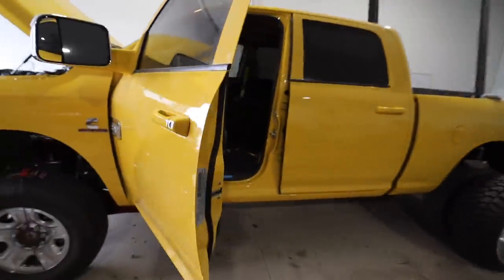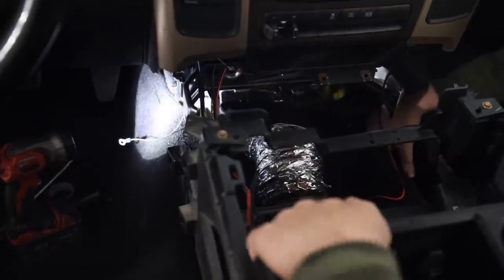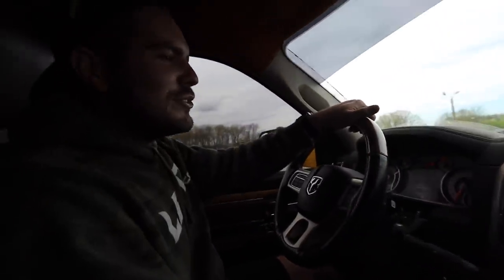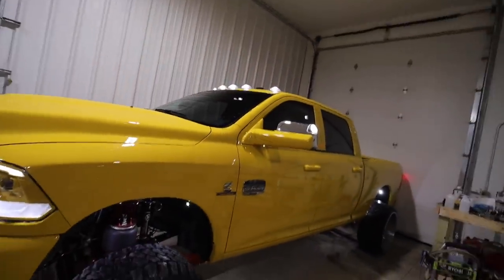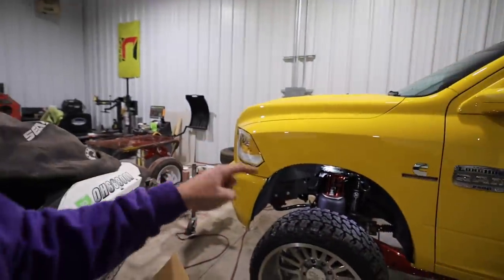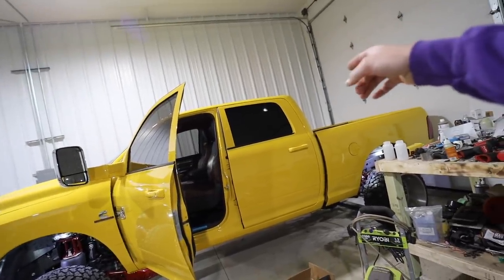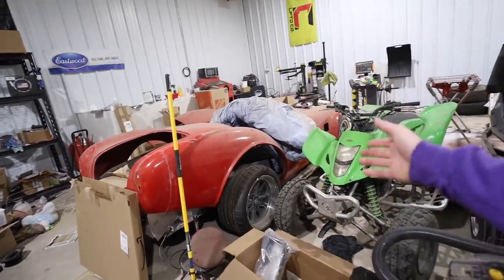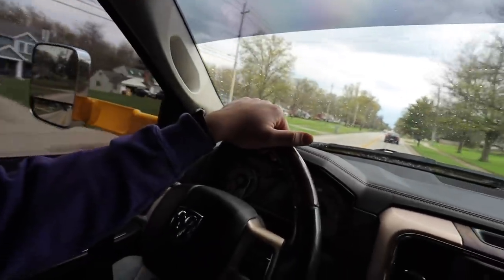I Built The Worlds Widest Taxi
30 Days of FREE Amazon PRIME!!

Links: ⛓
Rock Lights
Fuel Tank/Pump Tool
9H Ceramic
Rain X Additive
30'' Light Bar
20'' Light Bar
30 Days of FREE Amazon PRIME!!
24 Pack Black Ice

- Aux Beam
- VanTrue